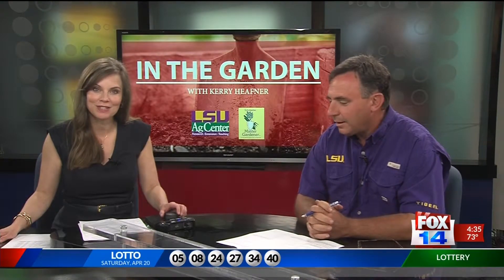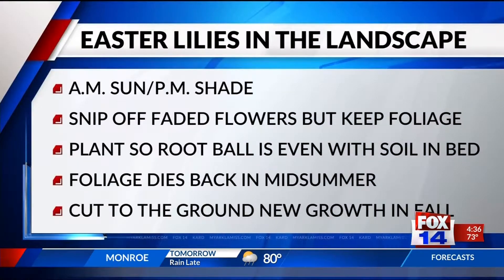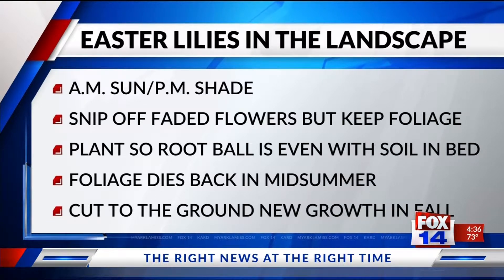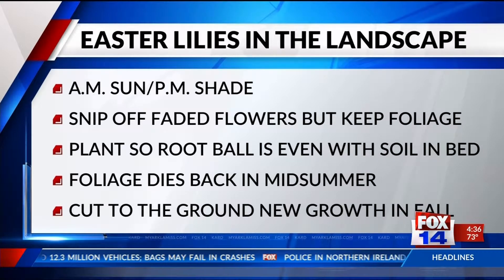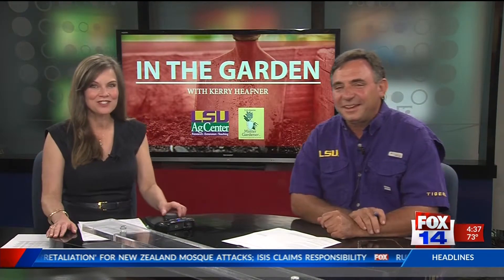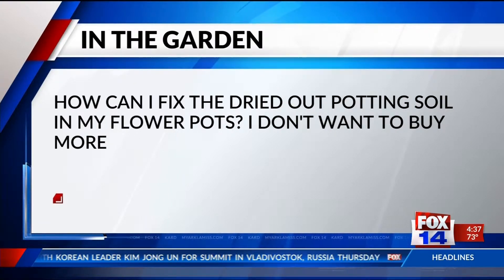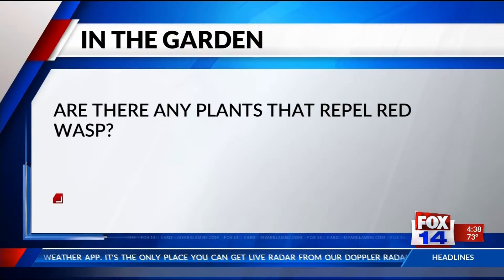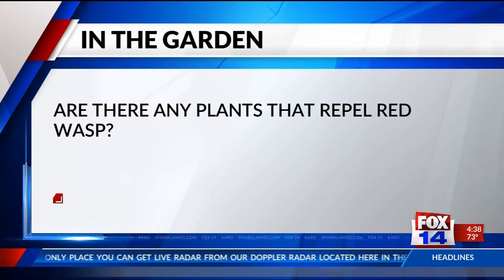In the Garden: Easter Lilies in the Landscape